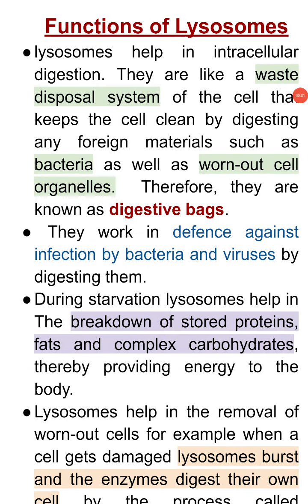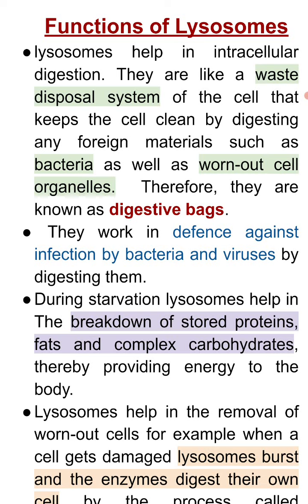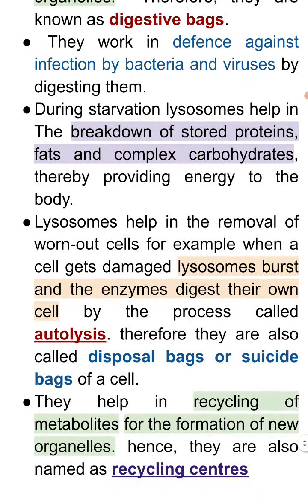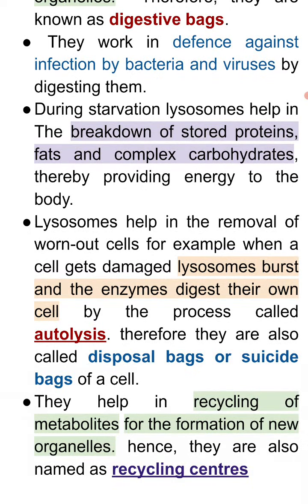Functions of Lysosomes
Lysosomes